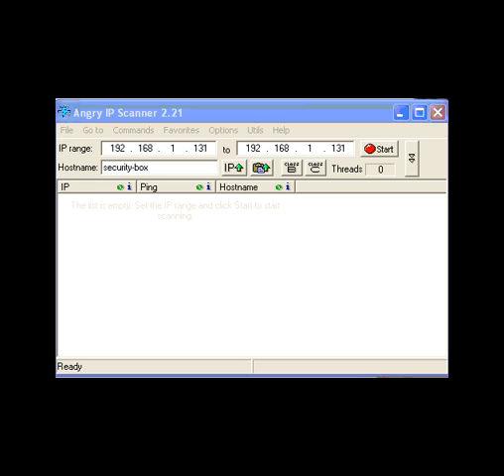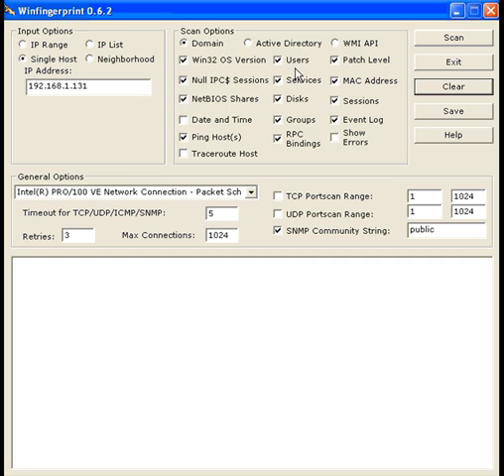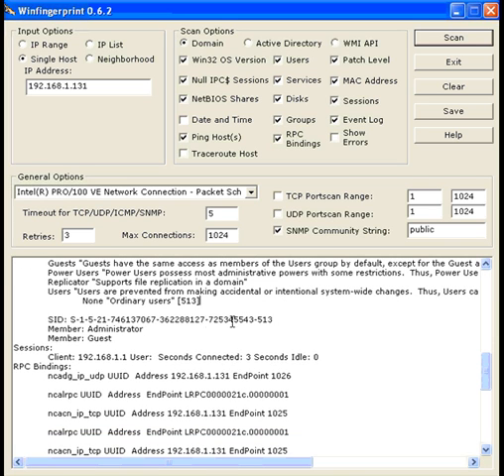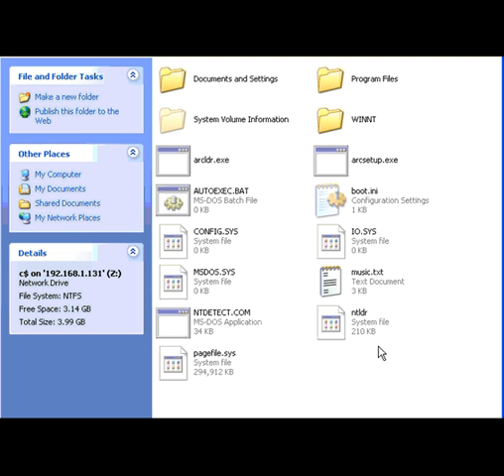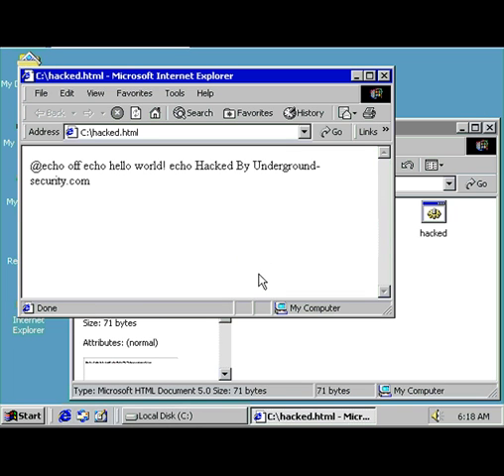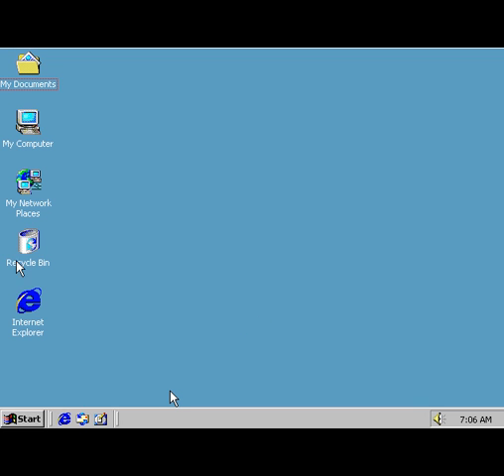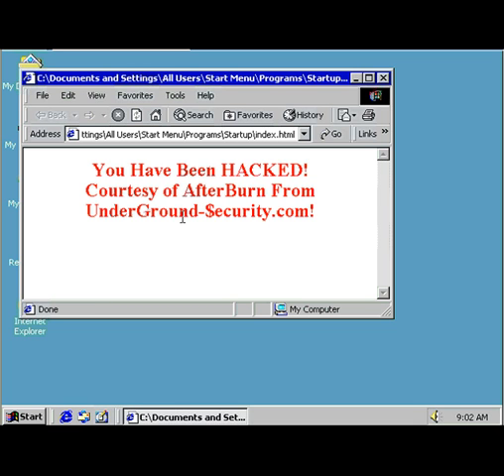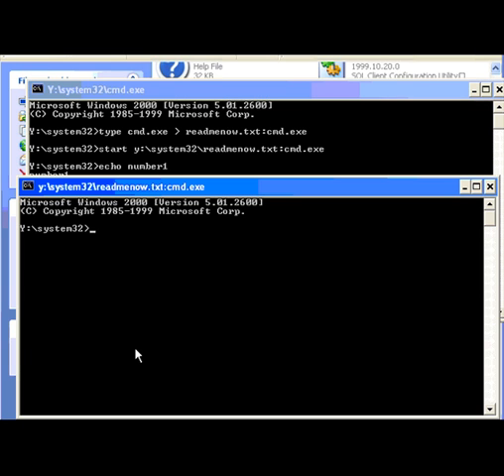REAL NetBios Hacking. By AfterBurn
This is targeted at a remote windows 2000 machine. This video explains how to REALLY hack via Netbios.